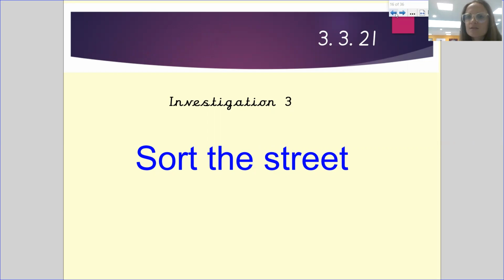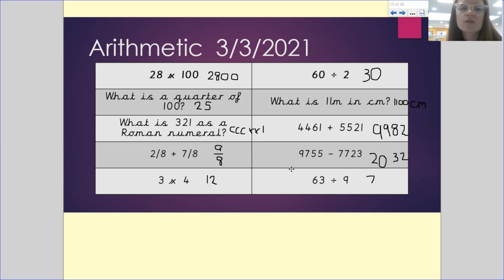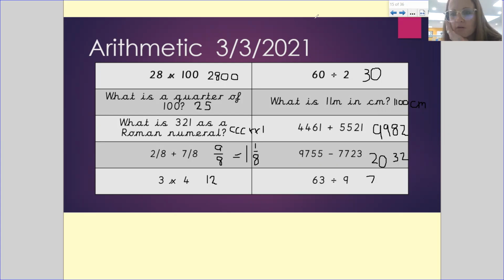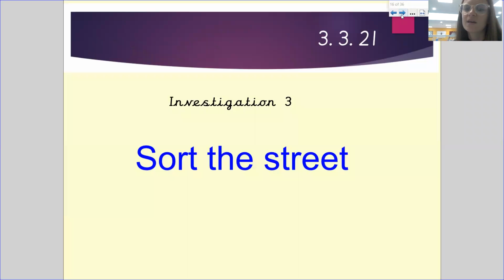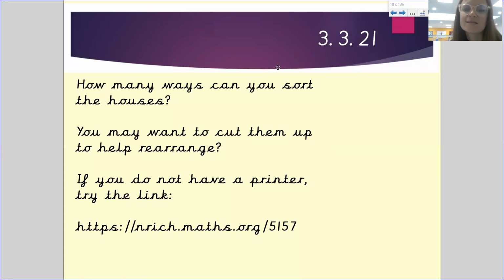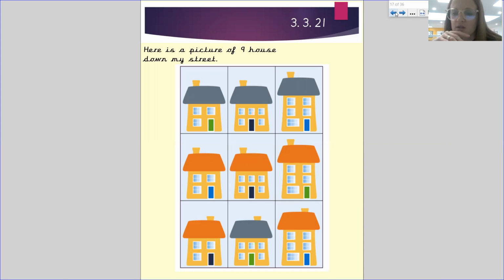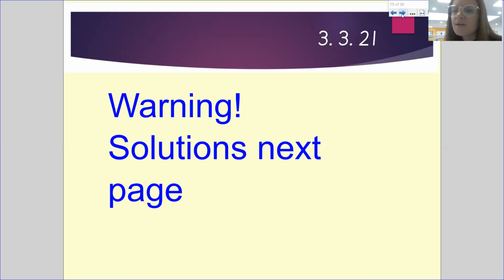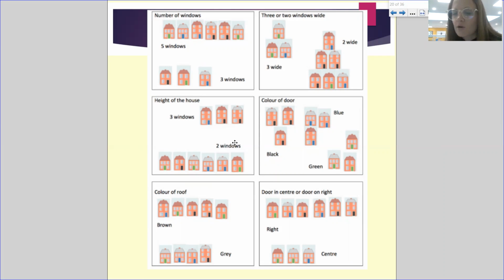Year 4 3rd March Math Mae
In this lesson, we continue our maths investigations. This investigation will be looking at sorting objects.